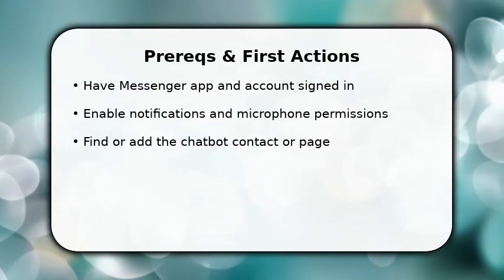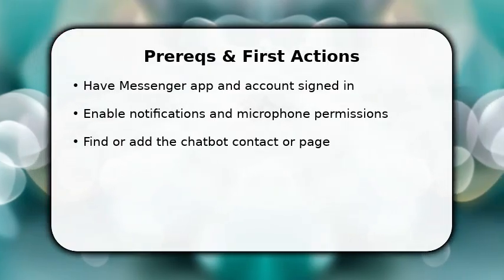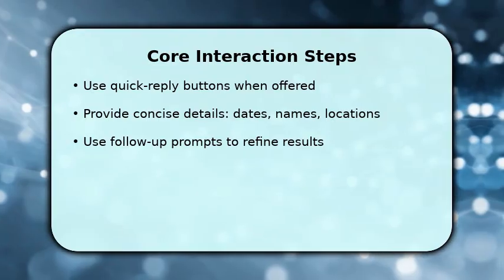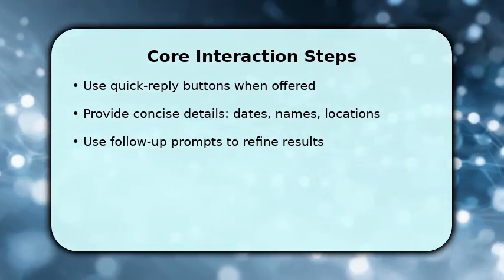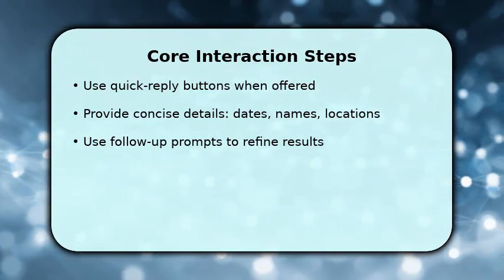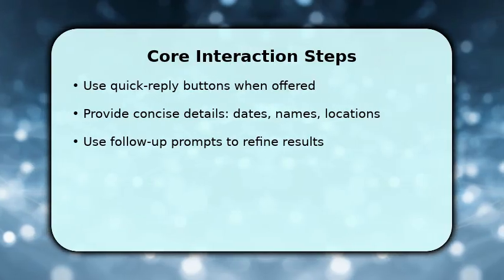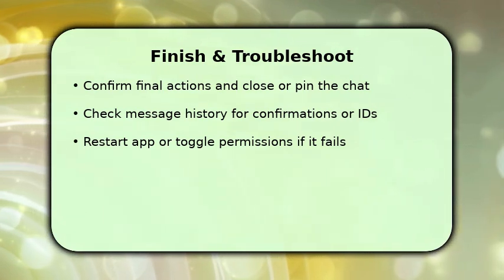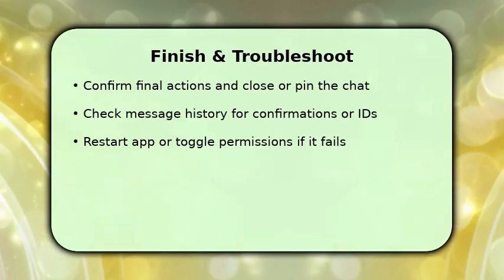How to Use Chatbot in Messenger - Easy Guide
Dive into the world of instant messaging and discover how to seamlessly integrate a chatbot within your Messenger platform. This easy-to-follow guide will walk you through setting up, customizing, and optimizing your own conversational bot for enhanced user engagement.

chatbot, Messenger integration, instant messaging, conversational AI, user engagement, setup chatbot, customize Messenger bots, optimize communication